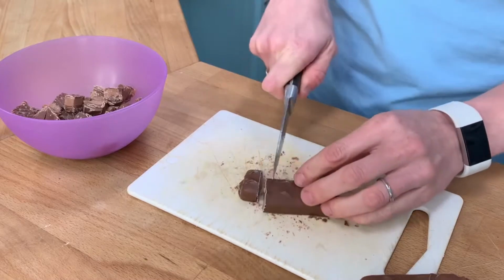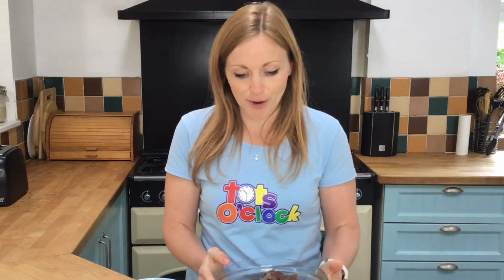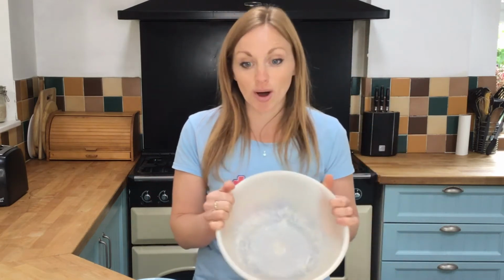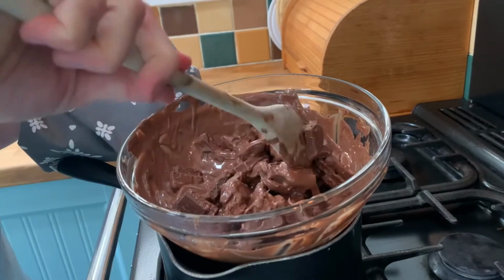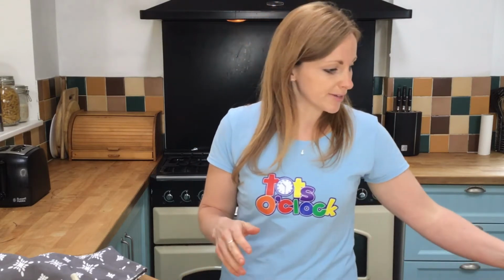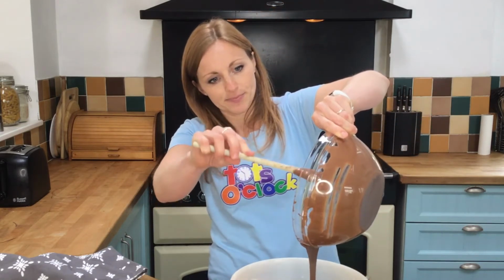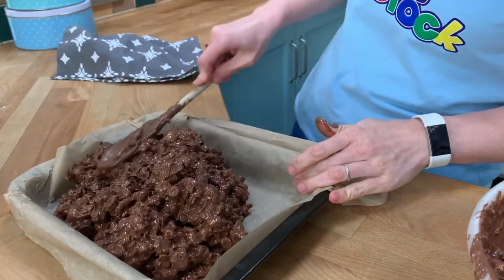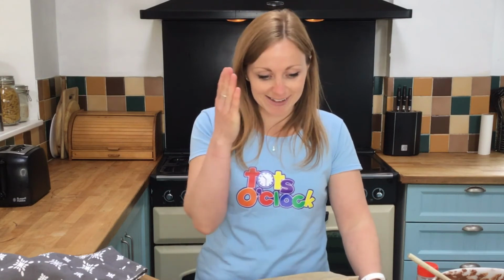Baking with Fi - Rocky Road [Baking for kids with a step by step guide]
It's time to get baking! So come and join me to make something yummy...

Today I am making some very tasty Rocky Road.

You will need:
1kg Milk Chocolate
100g Raisins
100g Mini Marshmallows
100g Cornflakes
100g Malteasers
100g Chocolate Digestives
100g White Chocolate Chips
150g Mars Bars

(But you can add whatever you want really so substitute any of these for something else that you prefer!)

This video is a step by step guide to making rocky road so I hope you and your kids will bake with me!